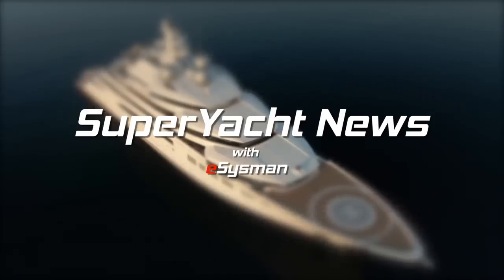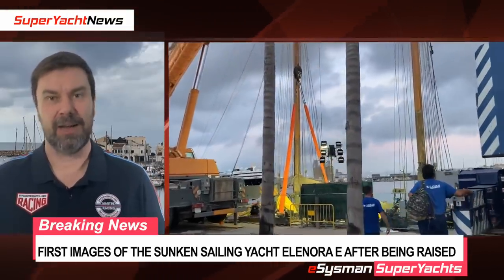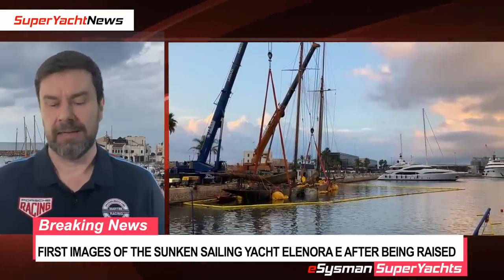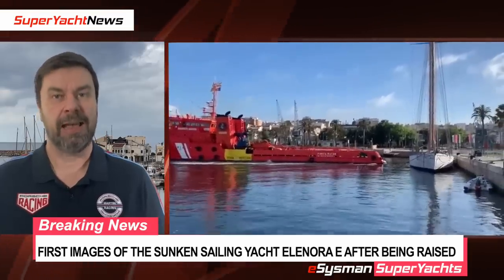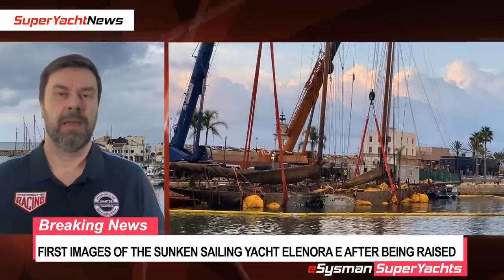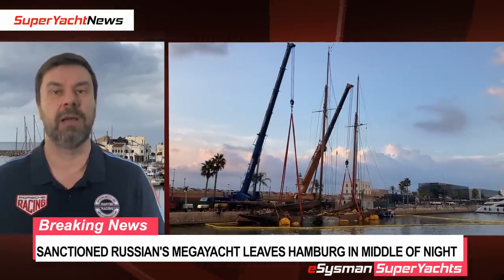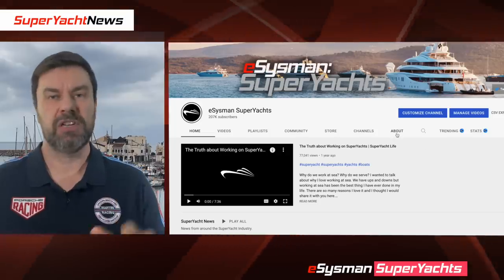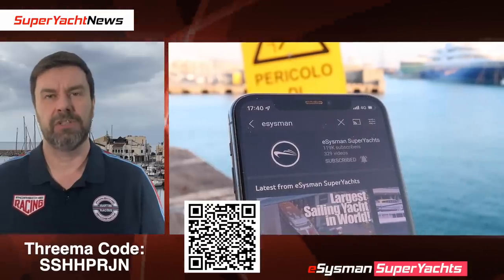Raised from the Dead! | Dilbar Exits in Middle of Night | SY News Ep131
Eleonora E has been raised
Dilbar leaves Hamburg